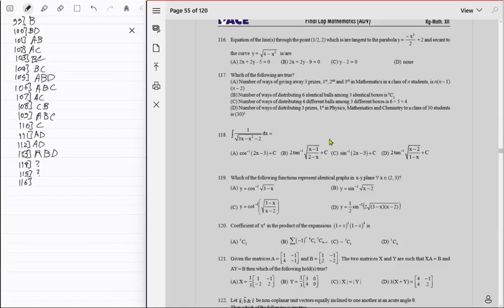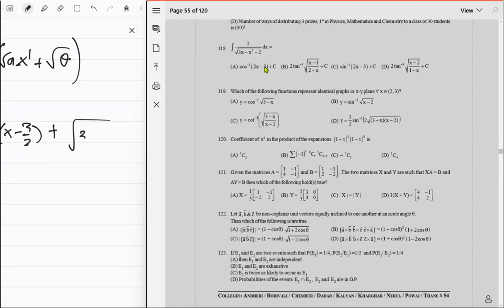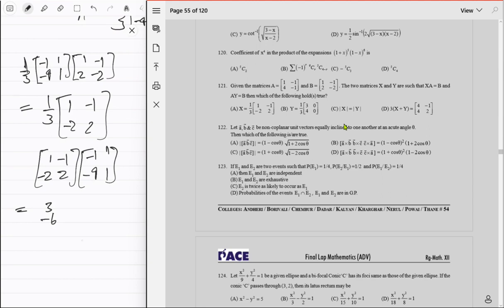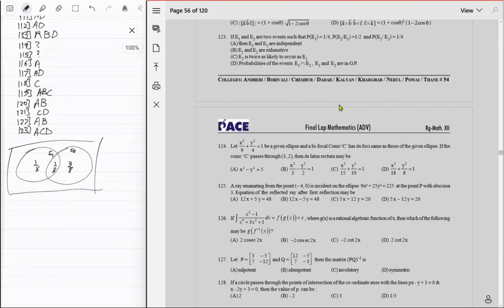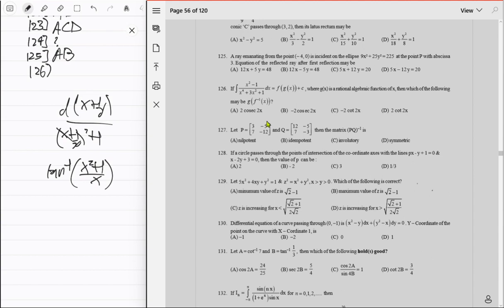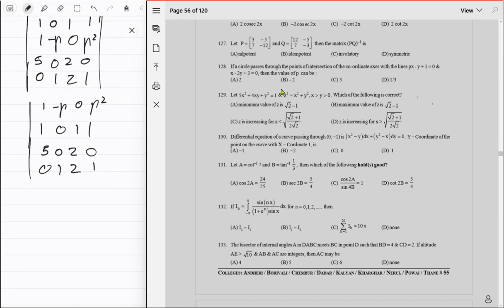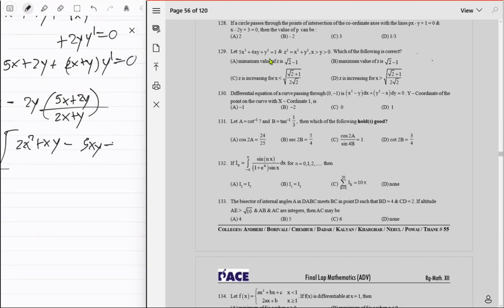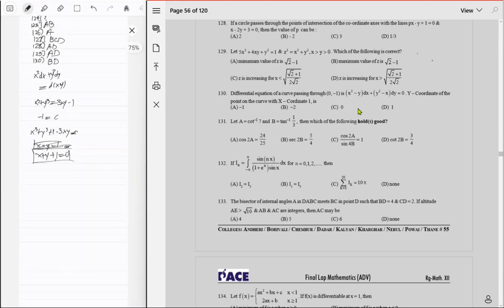Math Final lap AGAIN 29